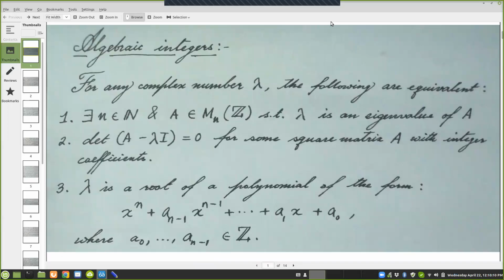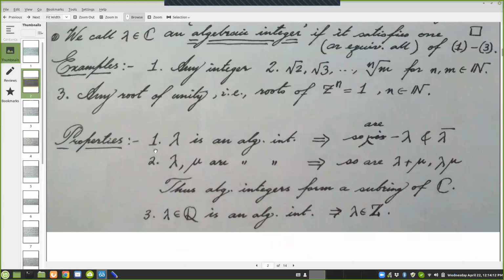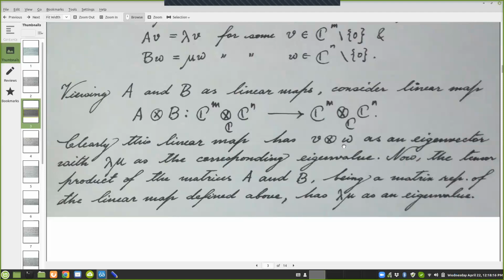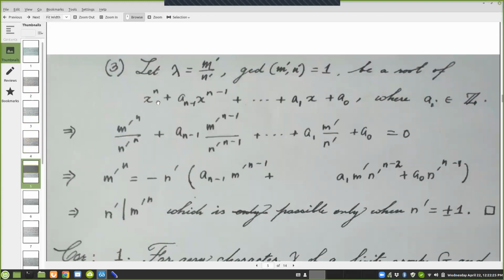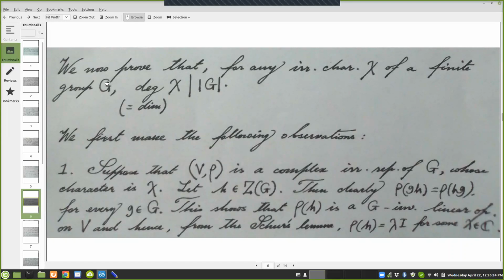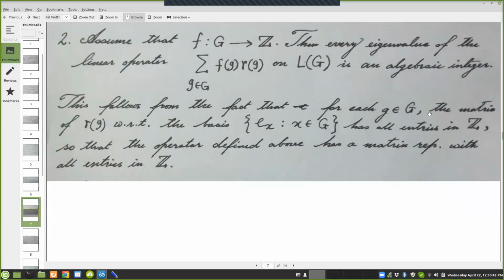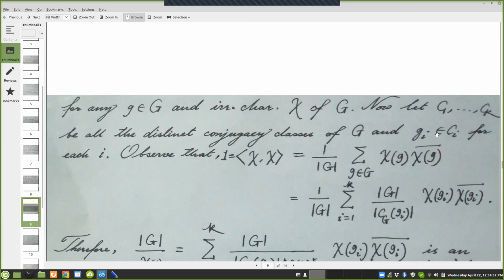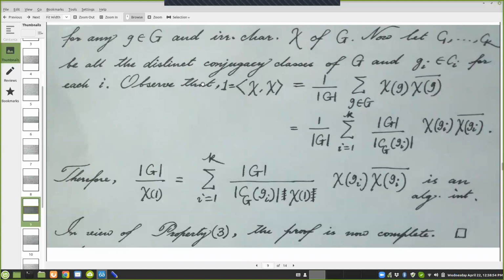Algebraic integers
We prove the dimension theorem (due to Frobenius) in this lecture.